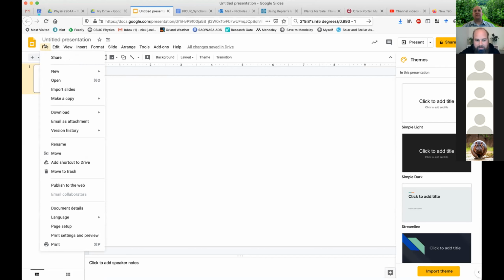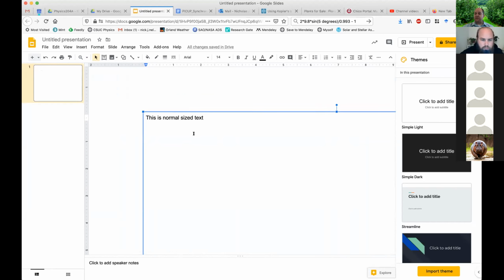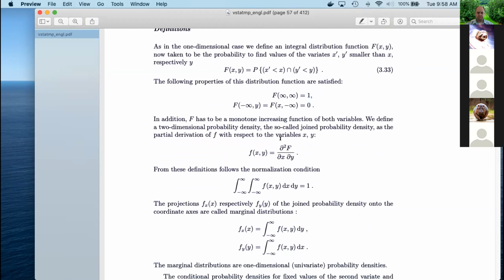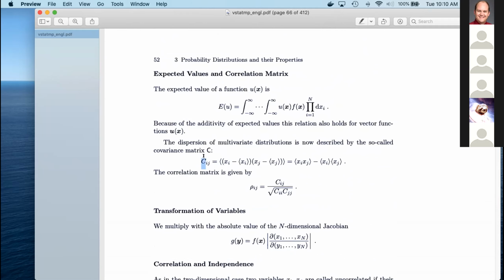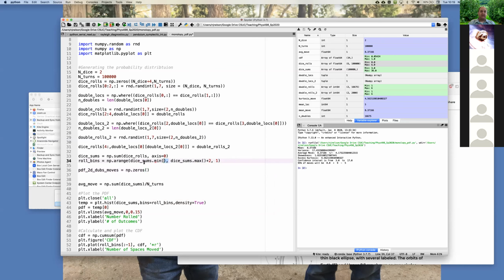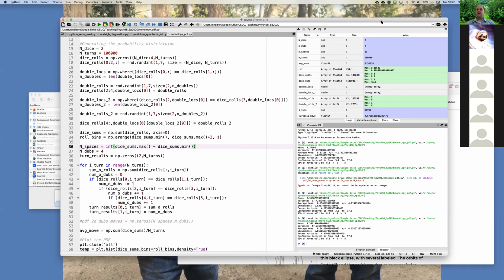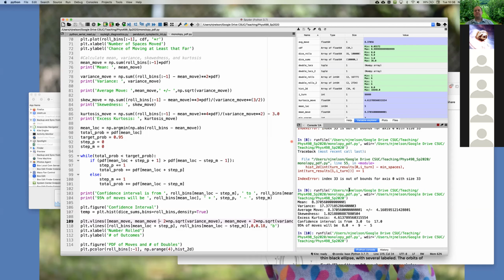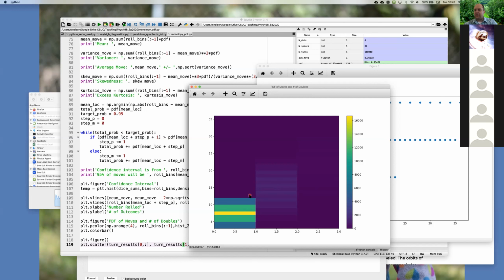Physics 498 - Posters and Multivariate Distributions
Class for Tuesday, April 21, 2020